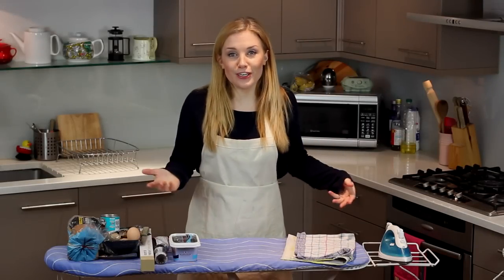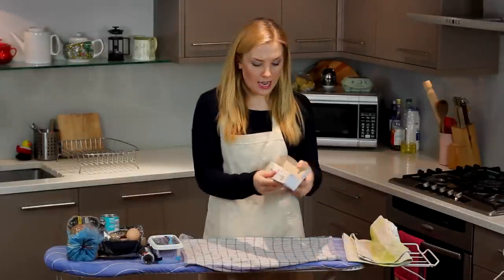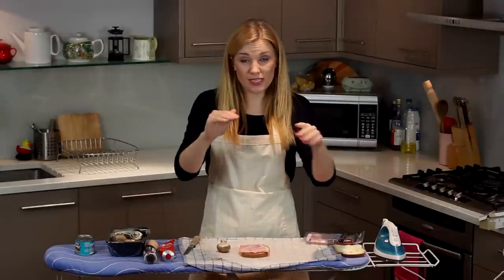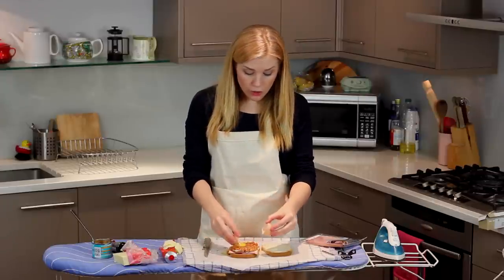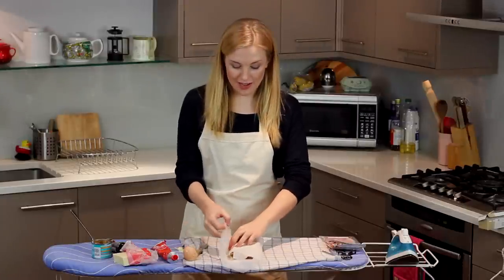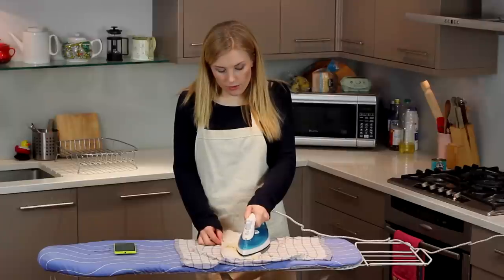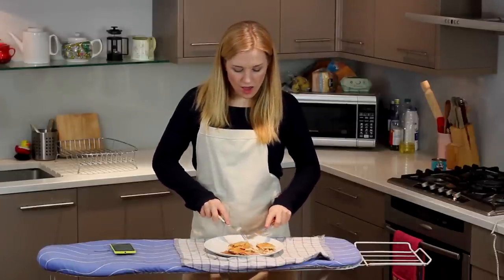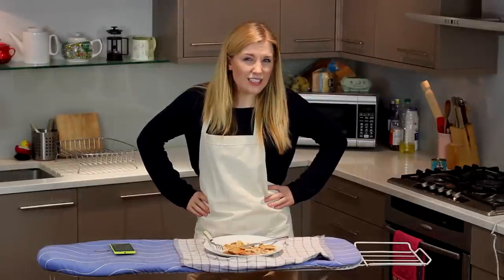Maddie Moate - Ironed Breakfast Sandwich?! | ao.com Recipes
Maddie Moate loves trying out recipes using unusual kitchen appliances, and in this short video she tries to make a breakfast sandwich using an iron. Using her favourite breakfast ingredients, Maddie makes her sandwich and toasts it with her iron. But it doesn’t go quite to plan!